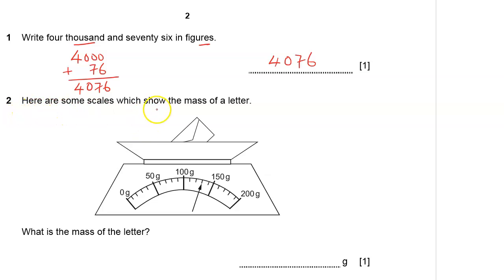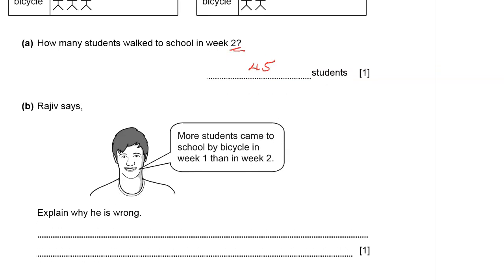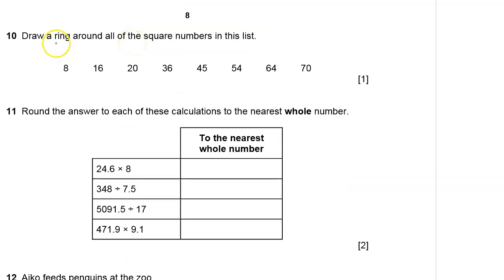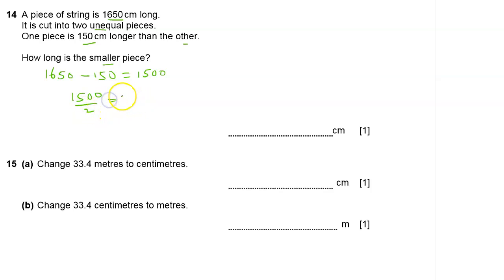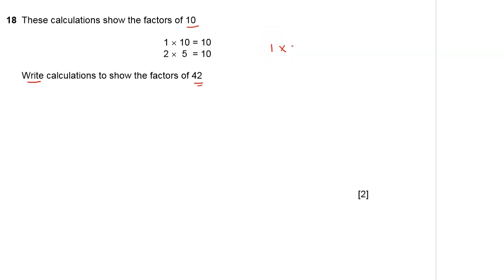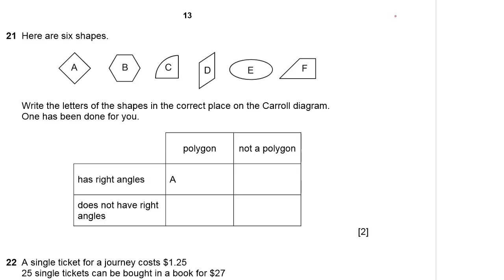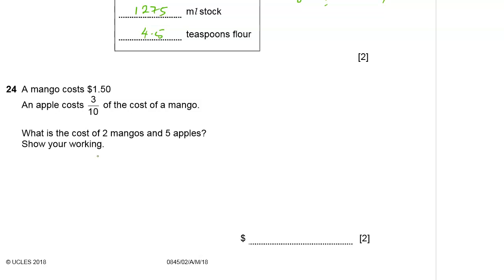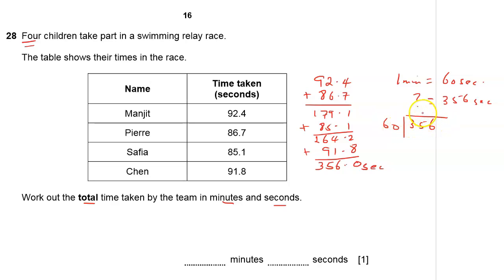Checkpoint Primary Mathematics P2 April 2018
This is a video on Cambridge International Checkpoint Primary Mathematics, showing step by step how to solve examinations questions according to the examiners expectations.

This past paper video will help you as you prepare for your Checkpoint examinations.

Find this and more Checkpoint Mathematics past papers at this